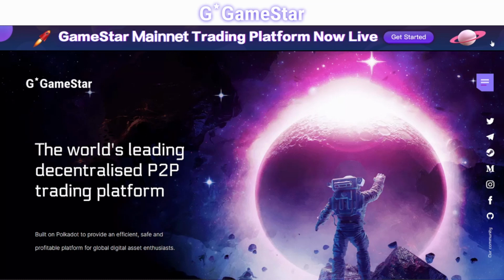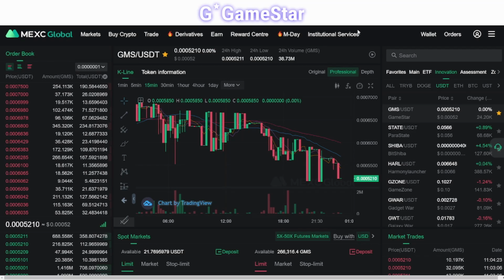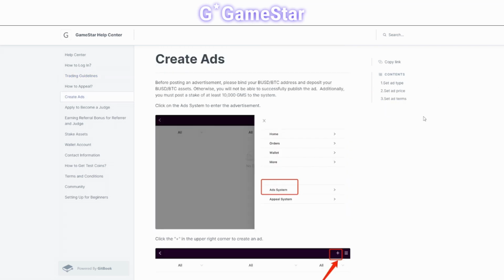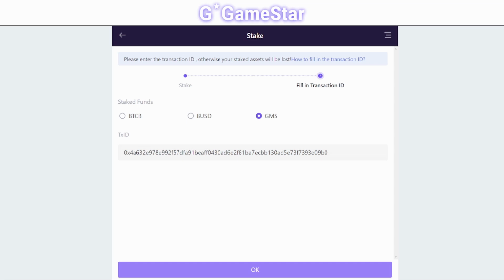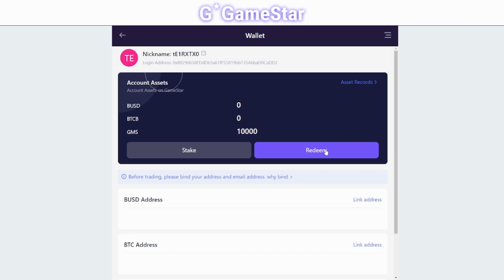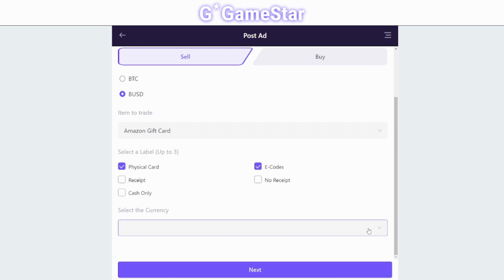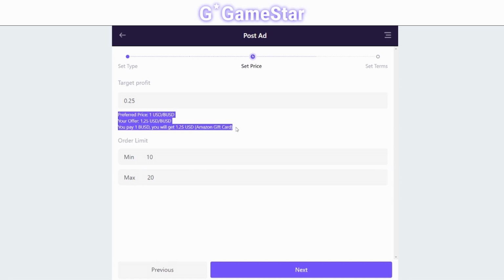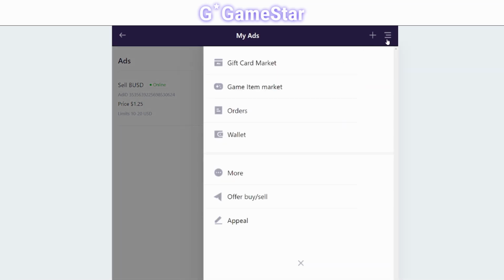How to Trade on GameStar Exchange V1 | P2P Gift Cards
Getting started with P2P gift card trading on GameStar Exchange V1